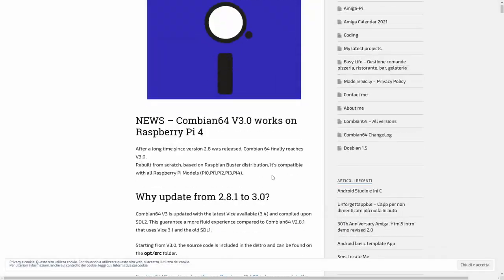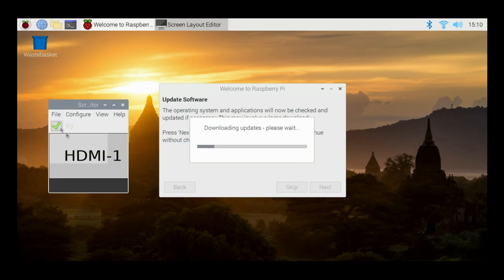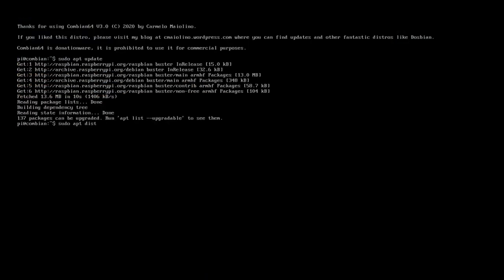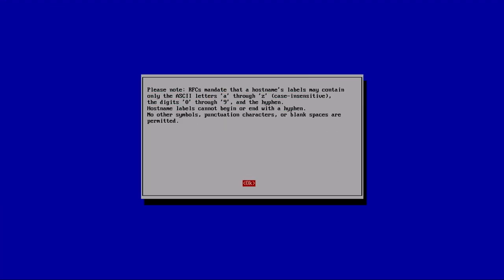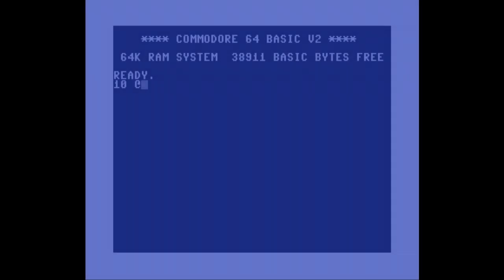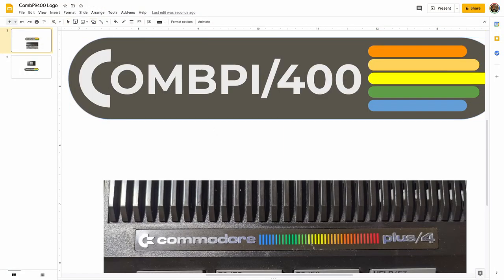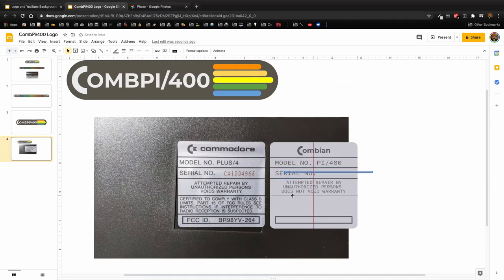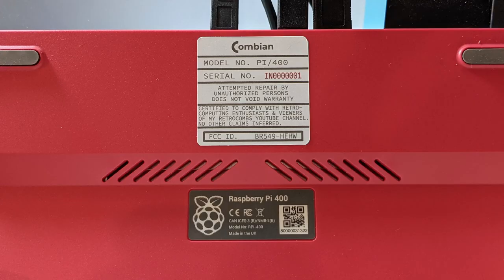Is this Raspberry Pi 400 setup the perfect Commodore 64 Emulator?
I take a new Raspberry Pi 400, flash an SD Card with Combian 64 (v3.0), add some vinyl, and turn the whole thing into a branded Combian Pi/400. A VICE emulator specific Linux distribution that turns your Raspberry Pi 4 (or 2 or 3), into a Commodore PET, VIC-20,C 64, Plus/4, or C 128. It's a fun, an inexpensive, retro-computing project that's perfect for any Commodore fan.

Find something useful that provided information or saved you time? Send a {❤THANKS}!

Along the journey I,:

1. Flash a SD Card using Belana Etcher
2. Setup Raspian OS.
3. Install and use Flatpak to install a Linux App.
4. Install the VICE emulator on Raspbian OS.
5. Flash Combian 64 to a SD  Card.
6. Configure Linux VICE for an HDMI monitor.
7. Play Valkyrie 3, The Night Witch on an emulated C64.
8. Use a THEC64 mini joystick with Combian 64.
9. Configure the key bindings for VICE.
10. Apply PETSCII vinyl key cap stickers.
11. Design, print and apply a Combian pi/400 logo.
12. Design, print and apply a Combian pi/400 serial number sticker.

All the links and instructions you need are in the companion blog post. Visit it NOW at:

* [Raspberry Pi 400]
* [Raspberry Pi 4]
* [Raspberry Pi USB-C Power Adapter]
* [Micro HDMI to HDMI Cable]
* [Lepow Portable HDMI monitor]
* [SanDisk Ultra for only $5]
* [X-Acto Knife]
* [Straight Cutter]
* [Cutting Mat]
* [4Keyboard brand, Commodore 64 keyboard stickers]
* [AVIA Vinyl Laser Printer Sheets]
* [THEC64 Joystick]

00:00 Introduction
00:43 Video Bumper
00:54 Companion Blog Post
01:11 Combian Pi/400
01:31 About Combian 64
02:02 Download Combian 64
02:15 Flash Combian 64 to SD Card
02:58 Combian 64  on Raspberry Pi 4 vs 400 (Now works with 400)
03:25 Setting Up a Raspberry Pi 4
04:41 Running VICE on Raspberry Pi 4
05:27 Combian 64 on Raspberry Pi 4
06:33 Raspberry Pi 400 Unboxing
07:41 Connecting the Raspberry Pi 400
08:27 Booting Combian 64 on the Raspberry Pi 400
08:37 Commodore Plus/4 on the Raspberry Pi 400
09:07 Configuring Emulators
09:43 Mid-Video Break
09:59 Comparing Video Modifications
10:24 Software Demos
11:39 Keyboard Configurations
11:55 Physical Keyboard Modifications
14:34 Adding Combian Pi/400 Branding to the Raspberry Pi 400
18:11 The Final Design and Branding
18:47 Conclusion
19:31 Watch More retroCombs